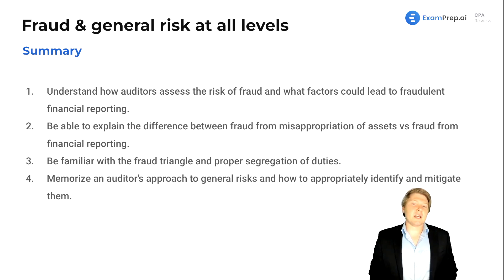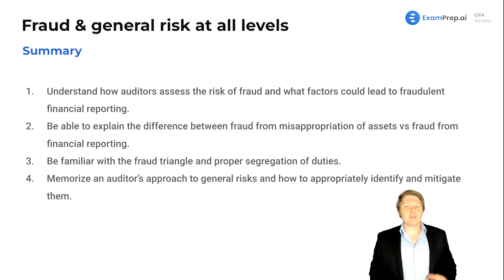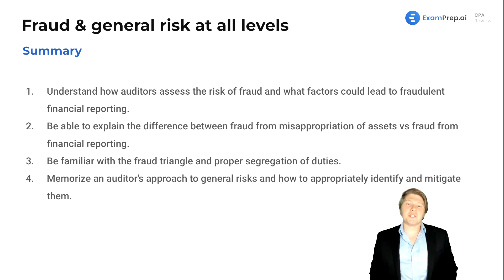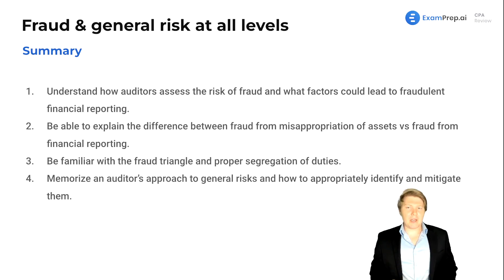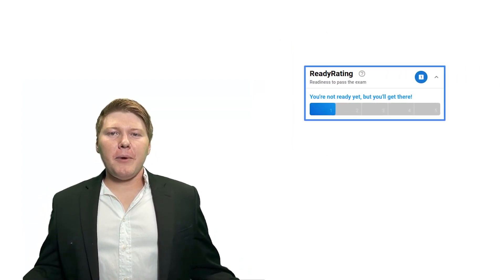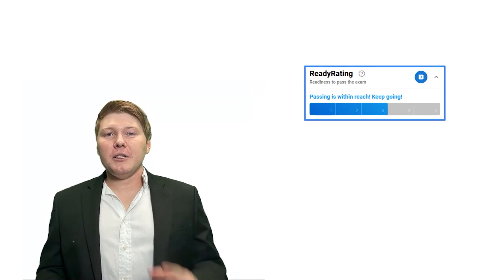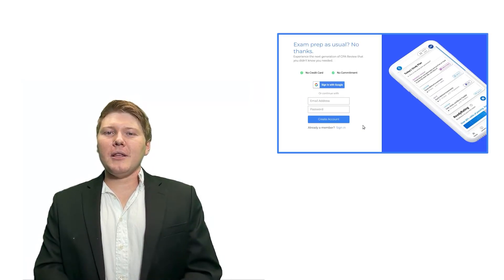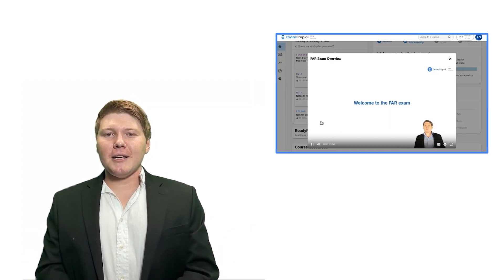Fraud & General Risk at All Levels Summary [CPA Prep]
🎓 Lesson Overview:
In this lesson, Nick Palazzolo, CPA provides an overview of how auditors assess the risk of fraud and the factors that could lead to fraudulent financial reporting. The lesson also discusses the difference between fraud from misappropriation of assets and fraud from financial reporting, as well as the fraud triangle and proper segregation of duties. Additionally, the lesson covers an auditor's approach to general risks and strategies for identifying and mitigating these risks. This comprehensive lesson is ideal for understanding key concepts related to fraud and general risk in auditing.

🔍 Key Topics Covered:
- Fraud Risk Management
- Risk Assessment in Auditing
- Fraudulent Financial Reporting
- Misappropriation of Assets